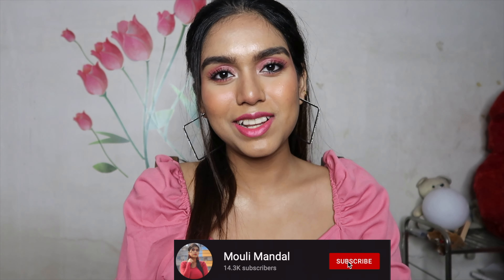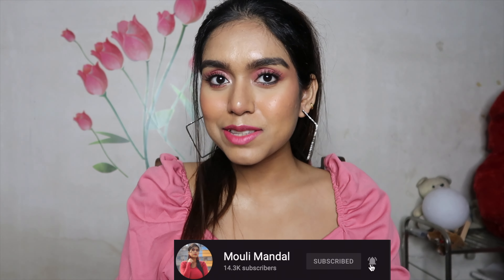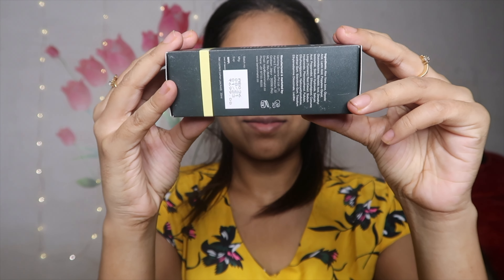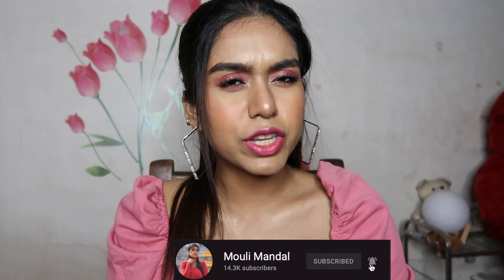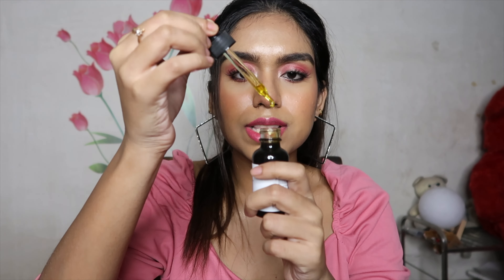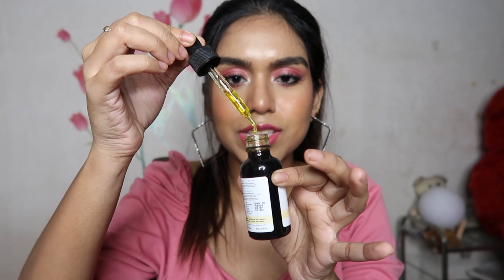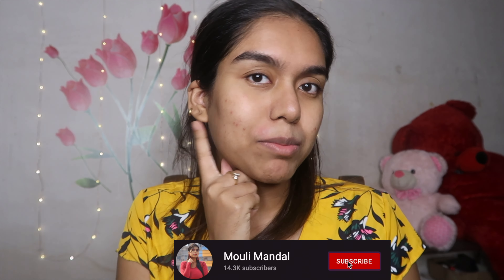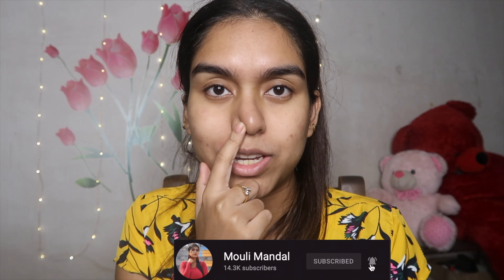Unbiased Review of Minimalist AHA PHA BHA Peeling Solution || Who should buy this?